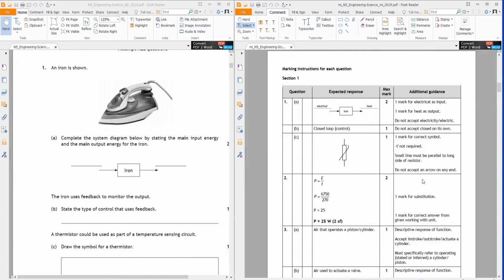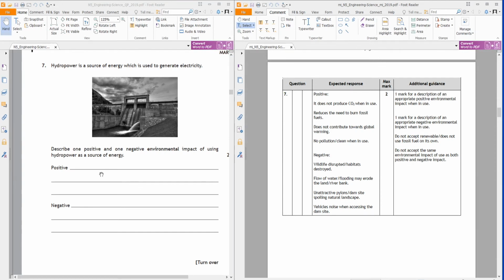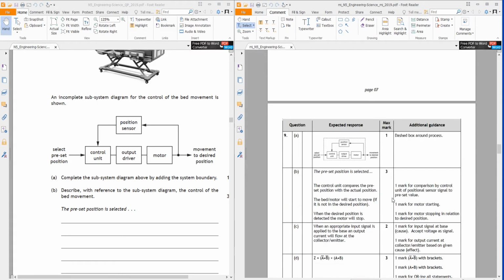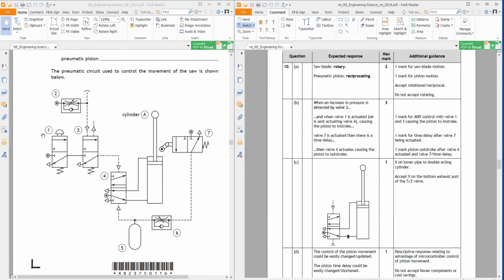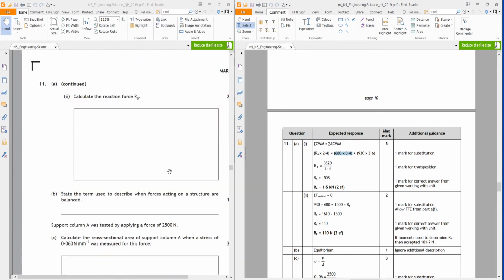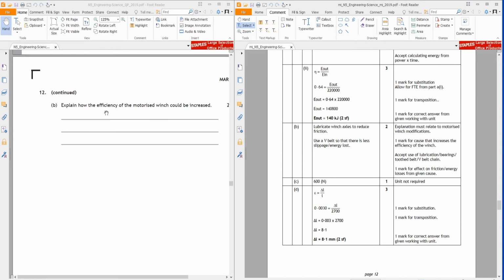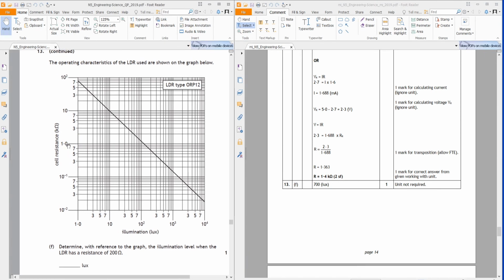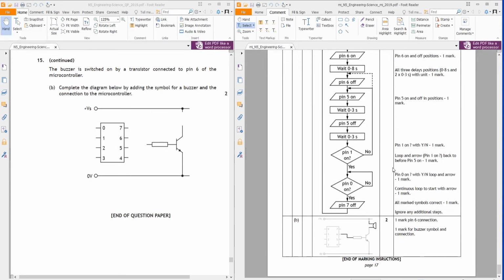2019 n5 paper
24 minutes of fun